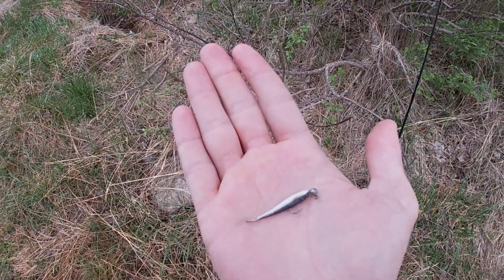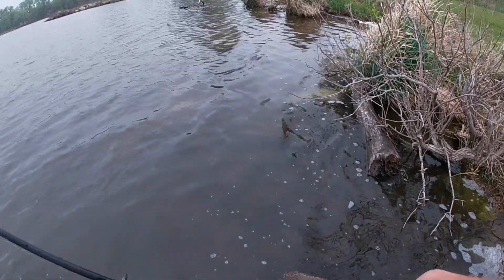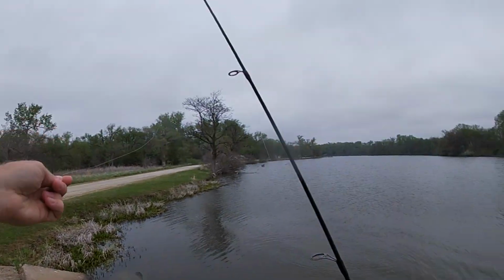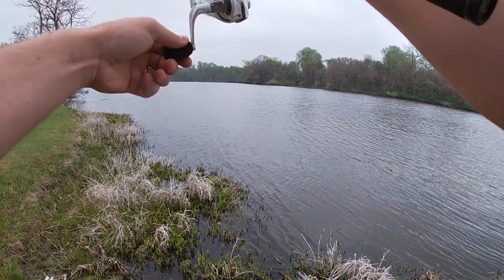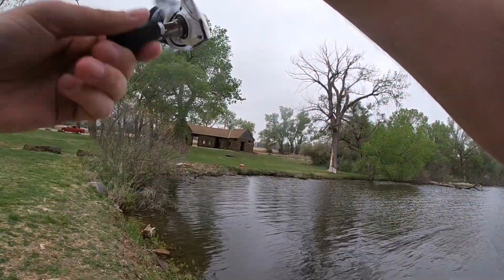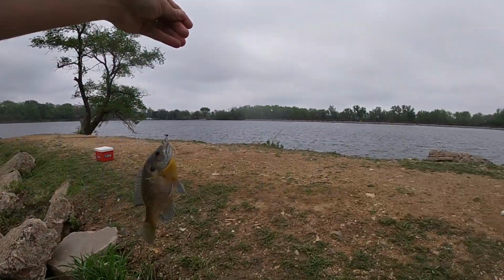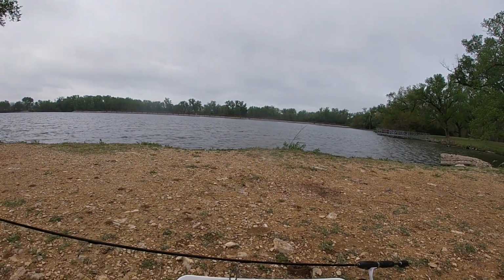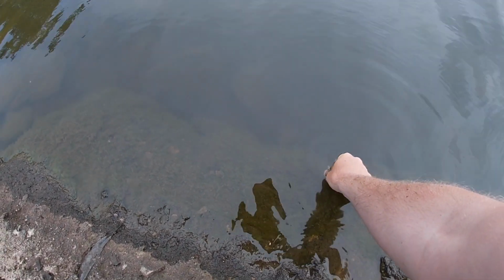Ultralight Bank Fishing for Bluegill and Crappie with 1" Gulp Minnows (Big Bonus Fish)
The crappie fishing has been excellent this spring, and I believe my choice to fish the Berkley 1" Gulp Minnow has played a big part in my success.  The Gulp Minnow mimics a fish's natural forage extremely accurately.  The right ultralight setup makes the 1" Gulp Minnow simple and effective to fish.  I have caught a wide variety of species on this bait including crappie, bluegill, green sunfish, largemouth bass, saugeye, and catfish.  The 1" Gulp Minnow is my go-to lure for catching catfish bait and is also my first choice for any trip when I just want to get a tug on the line and have a bunch of fun.   Both the crappie and bluegill were hitting on this bank fishing expedition, and I was glad to get them.  I'll be fishing the 1" Gulp Minnow for crappie, bluegill, and anything else that wants to bite all year, and I know I am going to have a blast doing it.